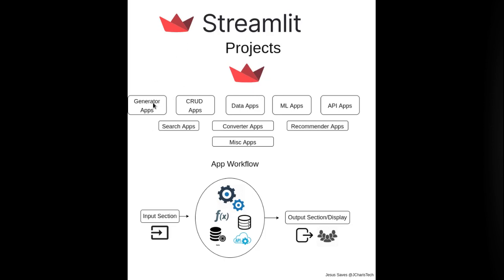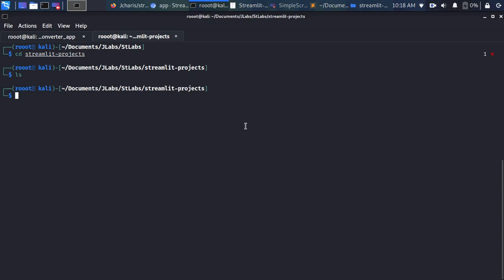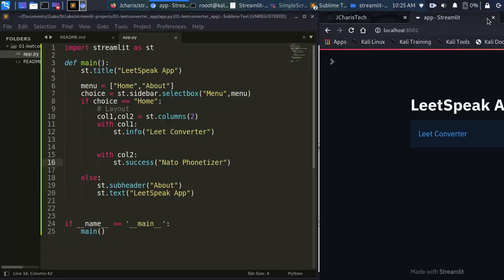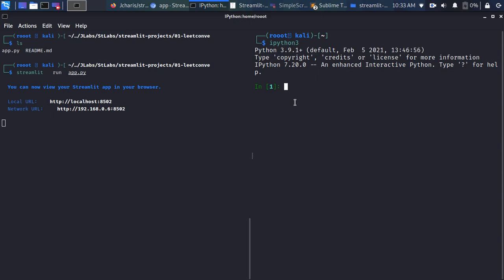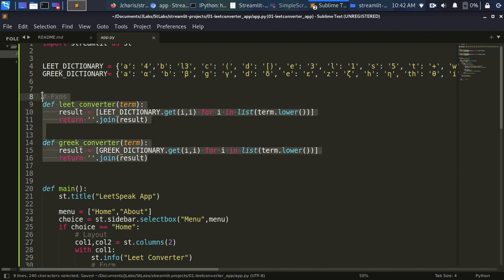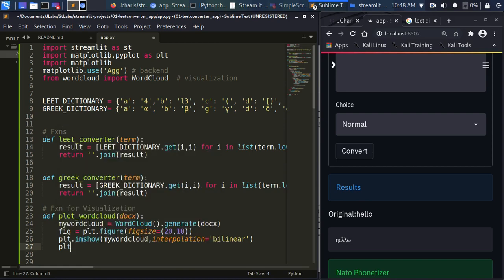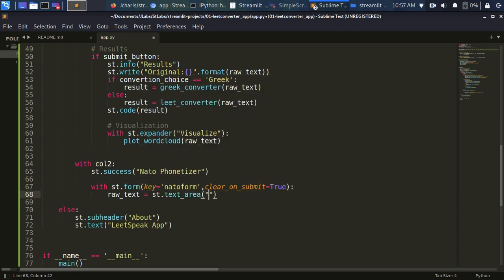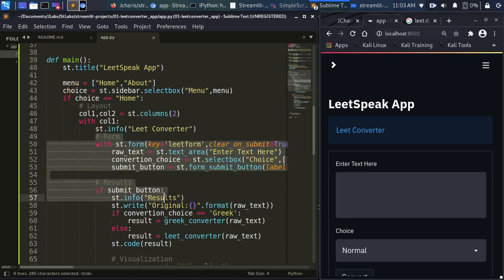7 Days of Streamlit Apps - Day 1 - LeetSpeak App (Streamlit Projects)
⚡7 Days of Streamlit Apps⚡ : Day 1: LeetSpeak App
In 7 Days of Streamlit Apps,we will build several streamlit apps using python and streamlit. We created this series as a means to explore the various features of streamlit and python in a fun way.

⏲️===TimeStamps===⏲️
0:01 Introduction
00:58 General App workflow
02:00 Repository for Code
03:00 Demo-LeetConverter App
04:53 Demo-NatoPhonetizer App
05:50 Setting Up
08:55 Basic Structure of App
09:40 Menu::st.sidebar.selectbox
12:00 Input Section
12:15 Layout::st.columns
13:25 Forms:: st.form for input
16:30 Process Section
17:12 What is Leet?
18:15 LeetConverter Function Indepth
25:44 GreekConverter Fxn
26:20 Output Section
26:41 Copy to Clipboard::st.code
33:00 Plot Wordcloud
37:30 NatoPhonetizer App
39:50 Natophonetics Function
44:00 Recap